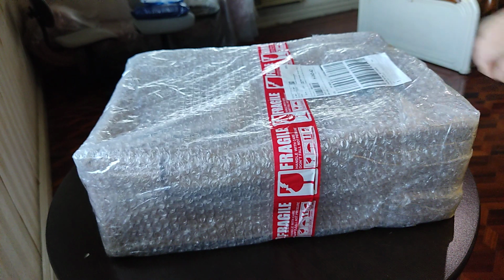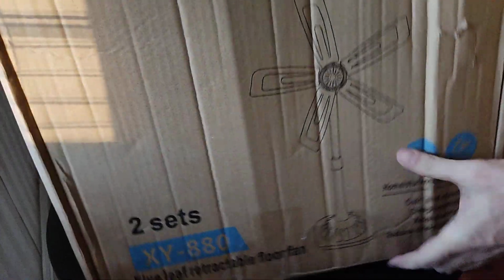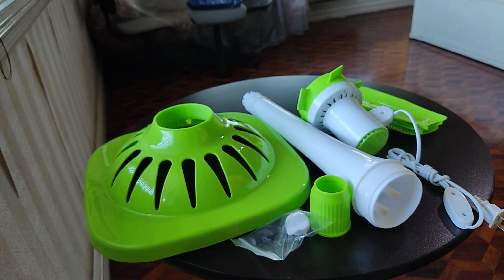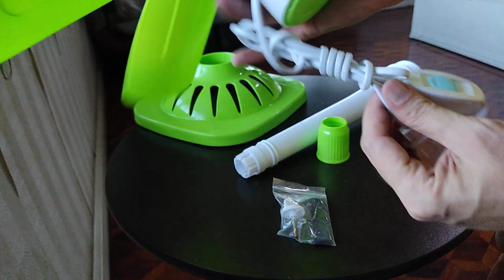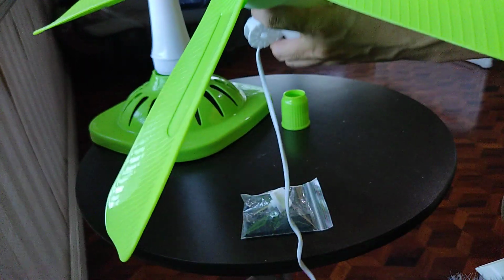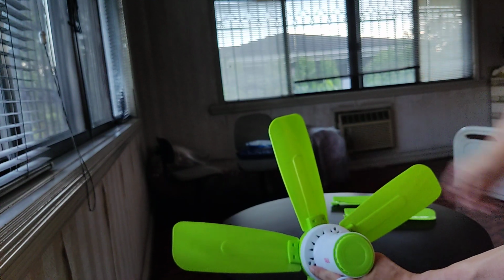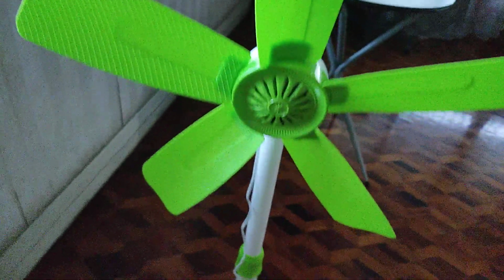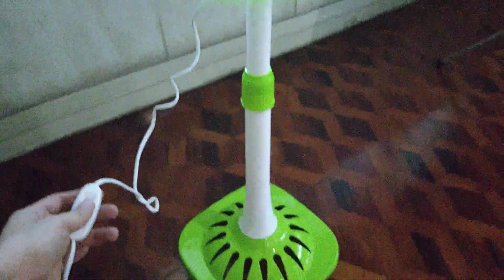unboxing five leaf retractable floor electric fan